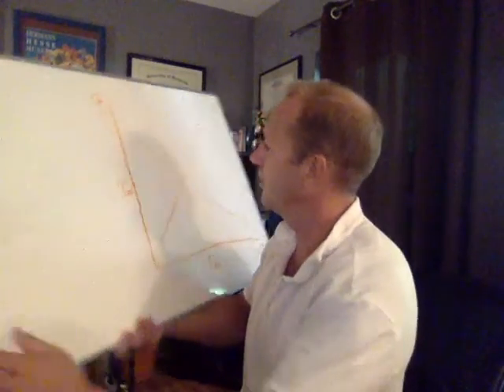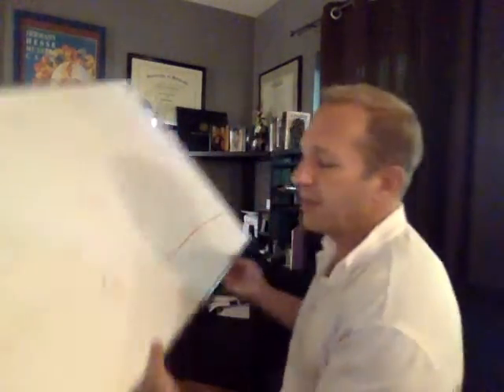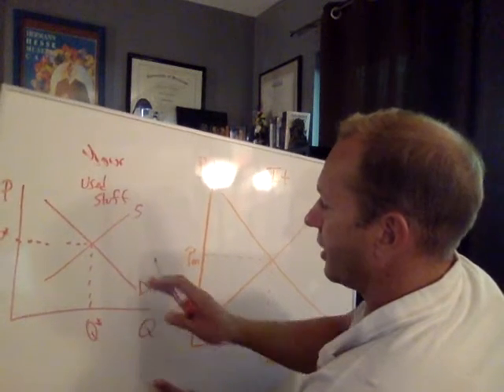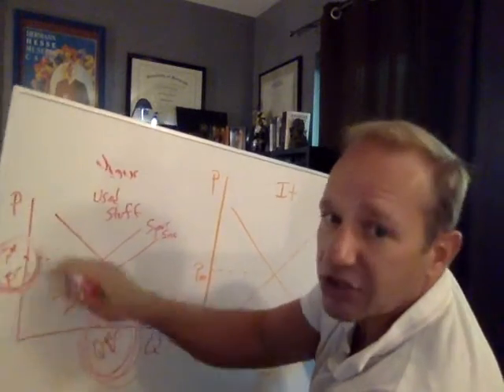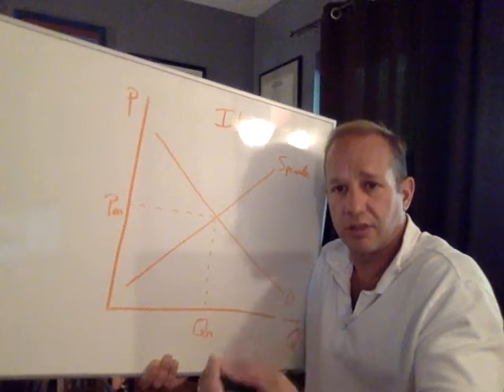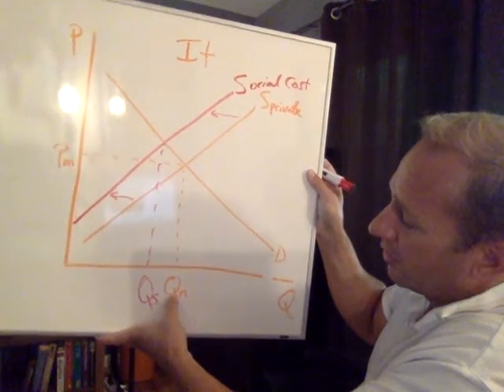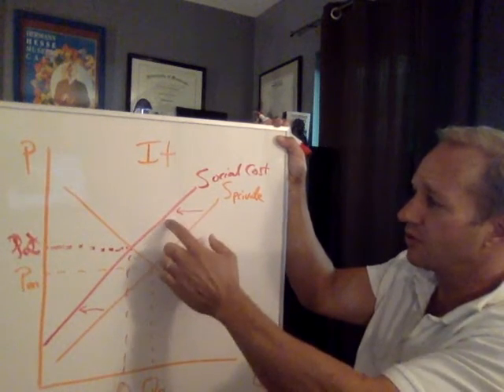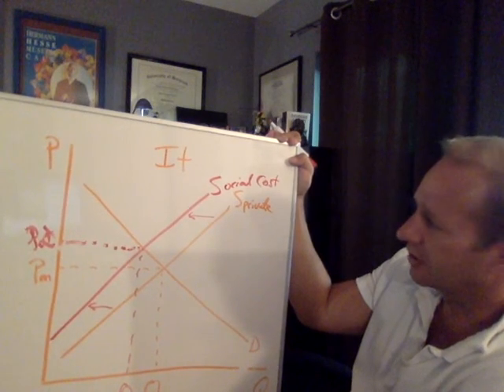Supply and Demand Neg Externality